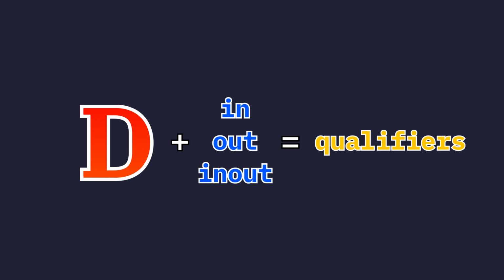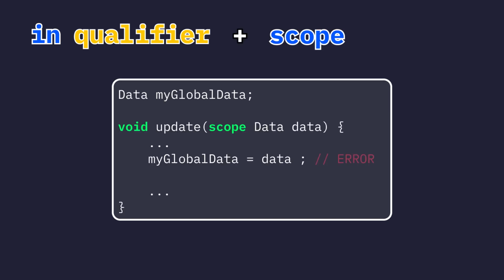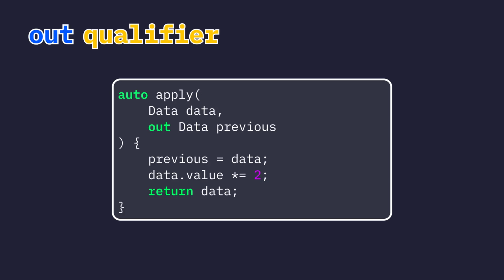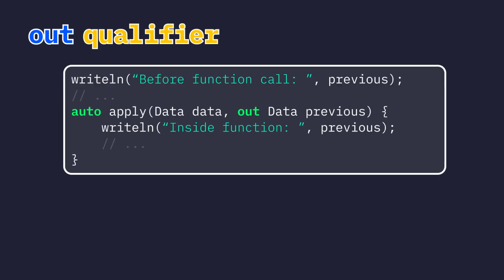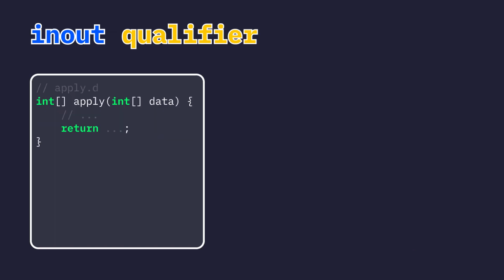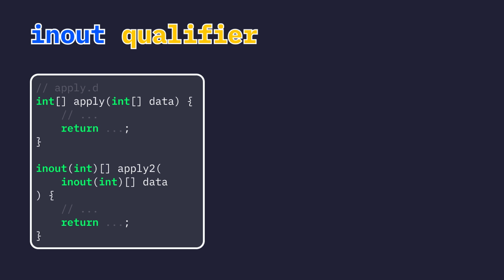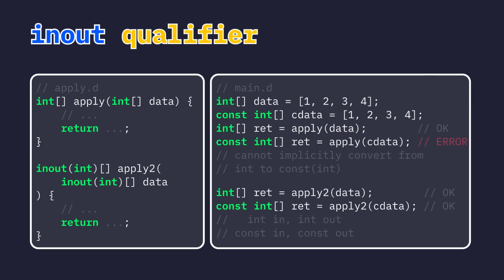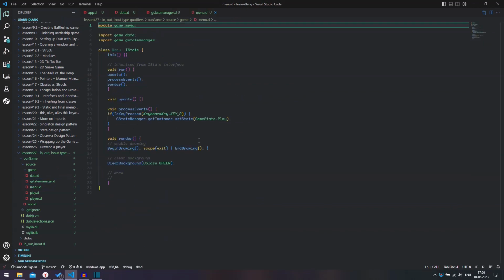#27 | in, out, inout type qualifiers | Let's learn Dlang game dev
Hi!

Music
Sakura Girl - Garden